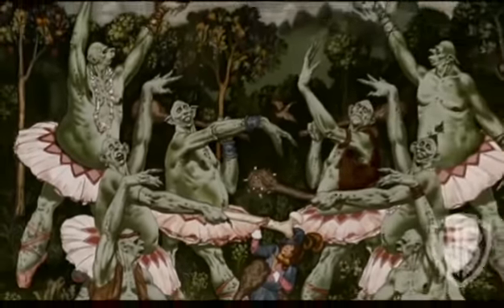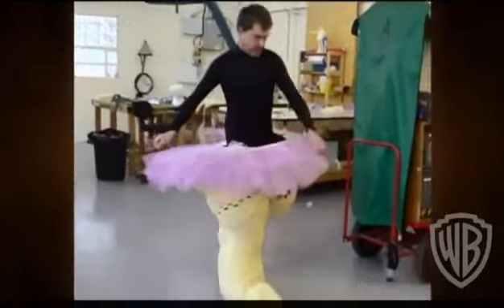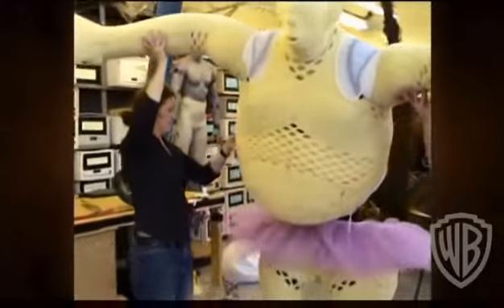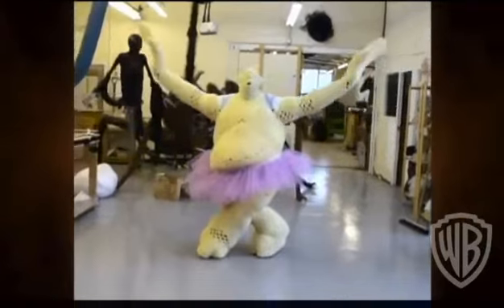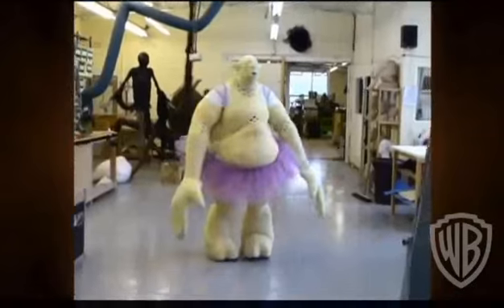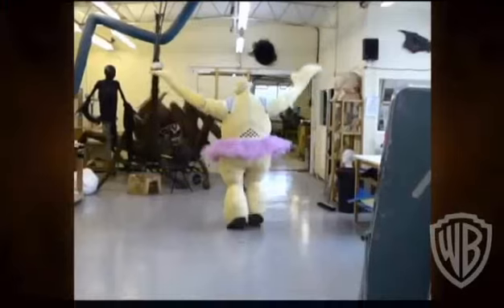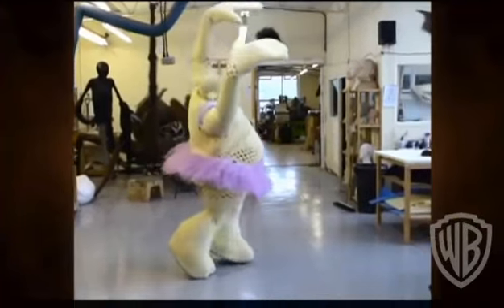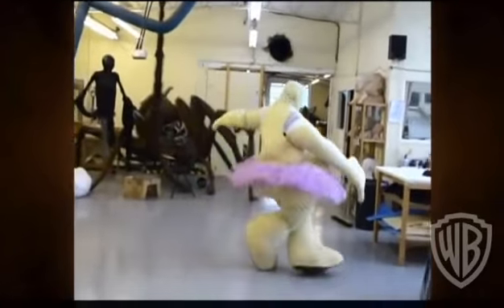Behind the Scenes of Troll Week at Warner Bros. Studio Tour London The Making of Harry Potter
Watch this exclusive insight into the making of the "Trolls in Tutus" ballet performance as part of the upcoming TrollWeek at Warner Bros. Studio Tour London - The Making of Harry Potter.